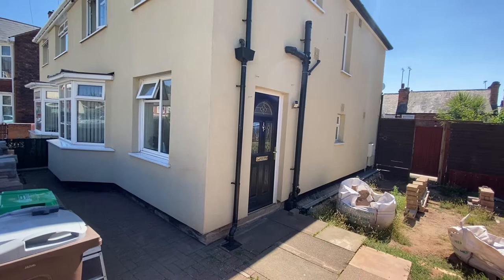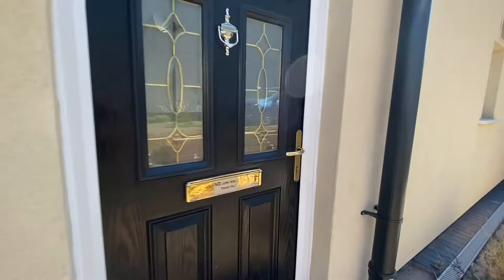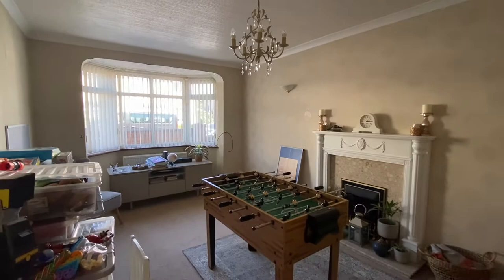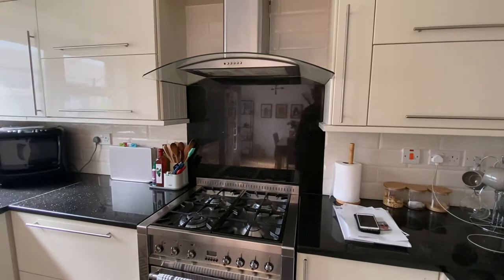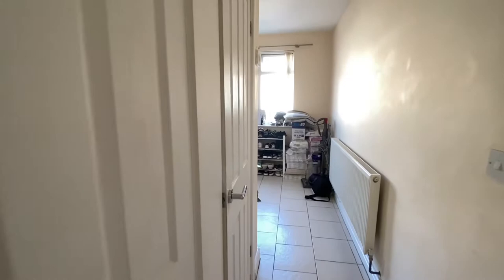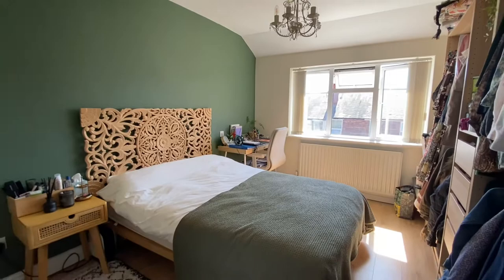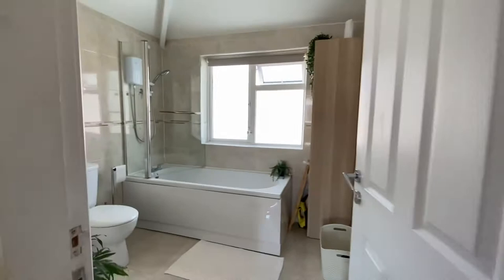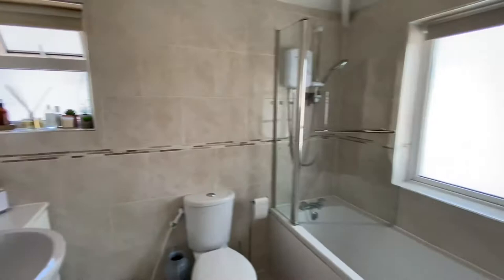Video Tour - Barnston Road